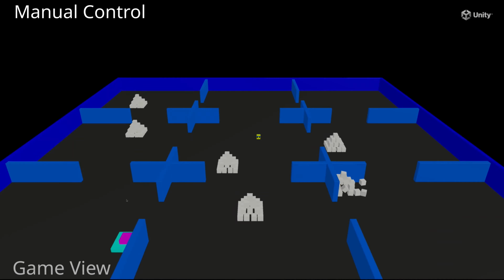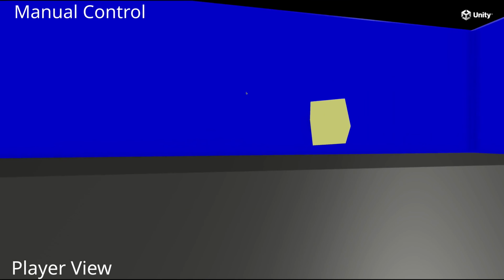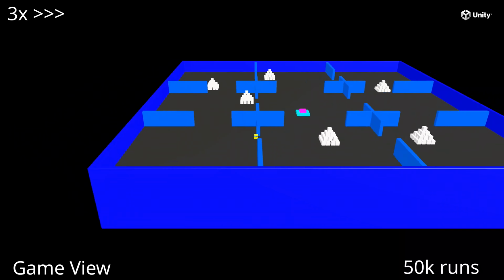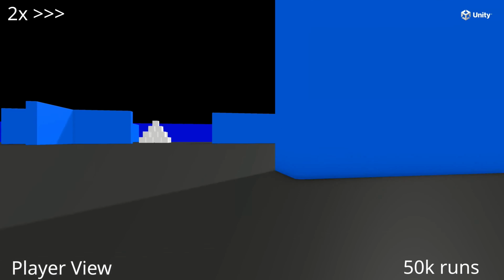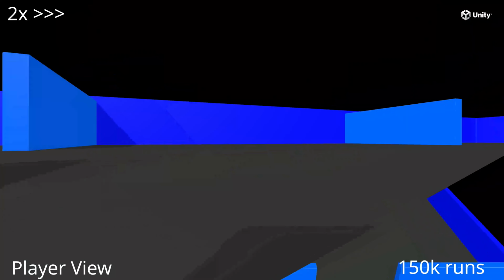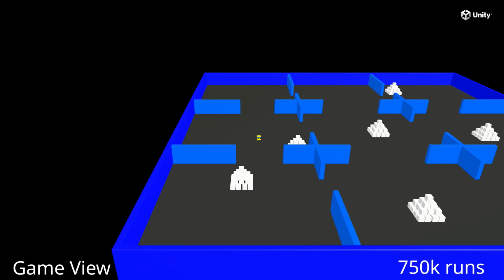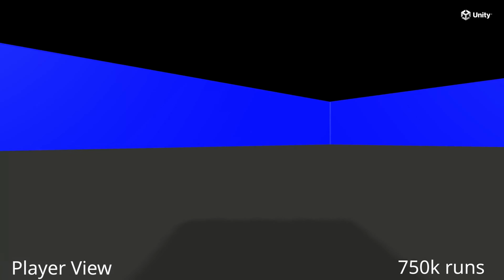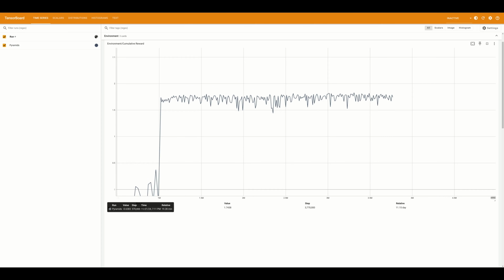Deep Reinforcement Learning in 2026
In this video I will give you a taste for the upcoming tutorials, in which I will teach how to set up 3D Game Environments and how to train an AGENT inside these environments!
This video serves as an animated introduction into the beautiful world of DEEP REINFORCEMENT LEARNING. I am excited where this path leads us to.

If you have wishes or suggestions, write them down in the comments and I try my best to guide along this path.

Timeline:
0:00 Introduction
01:00 Game Description
02:22 Training and Strategies
07:56 Results
11:22 Final Player